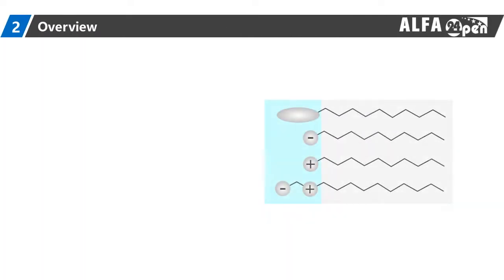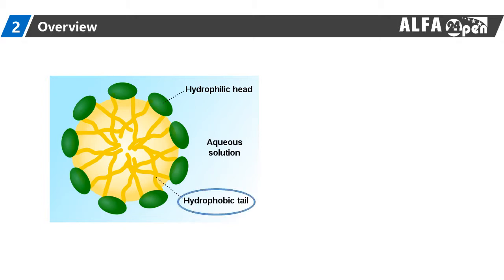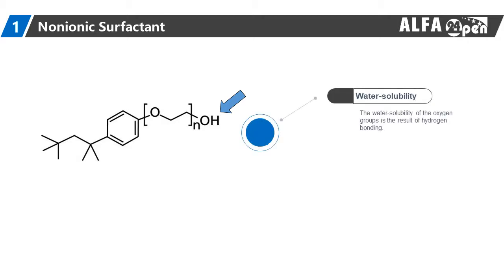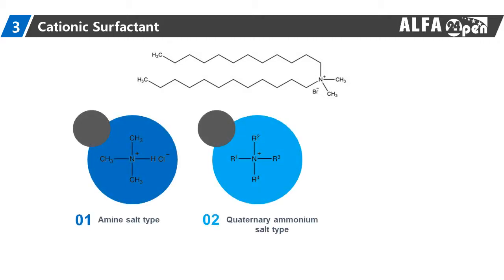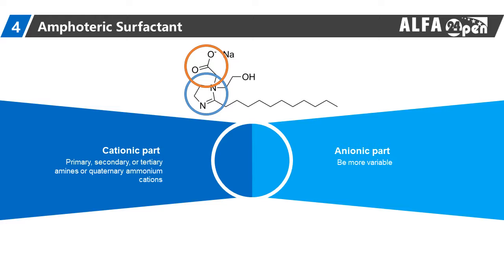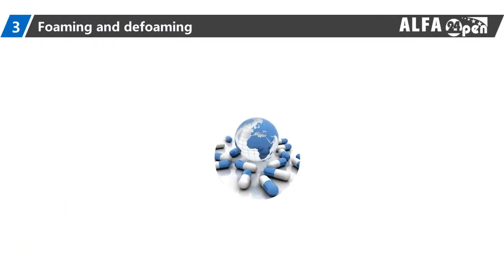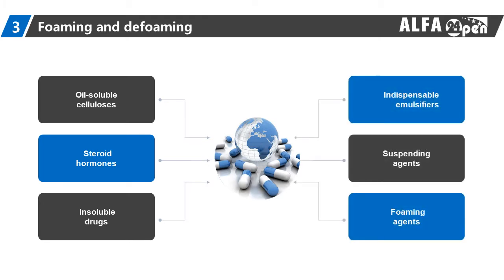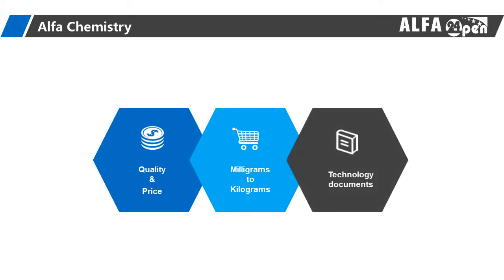Surfactant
A video about Surfactant of Alfa Chemistry.